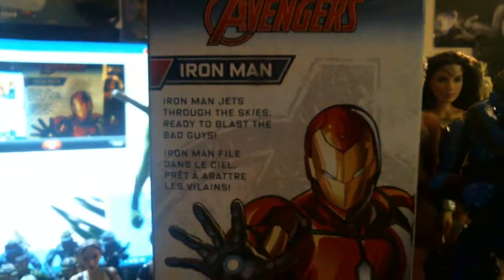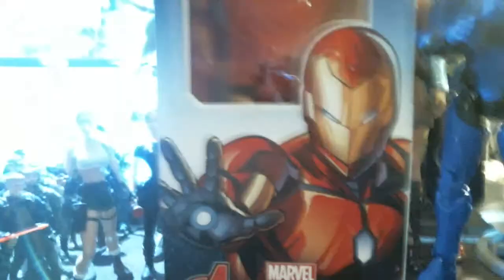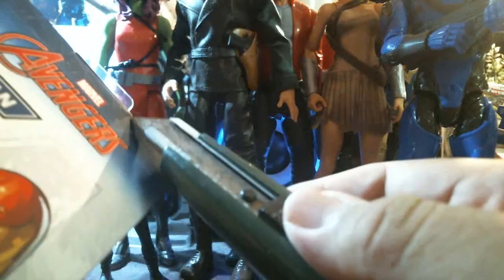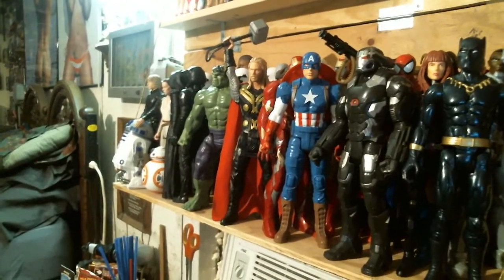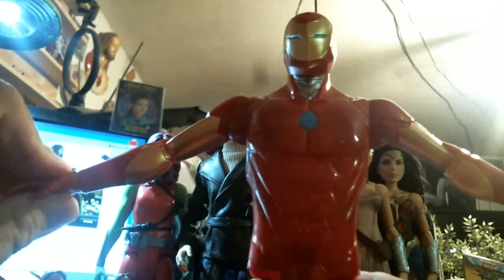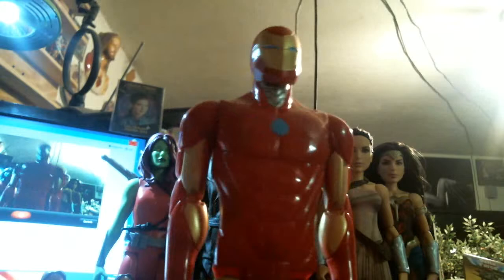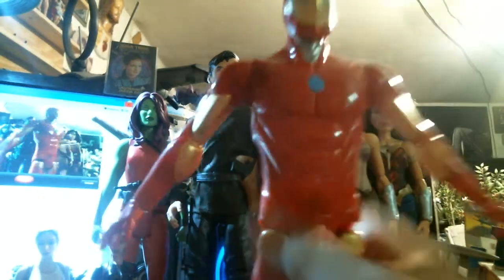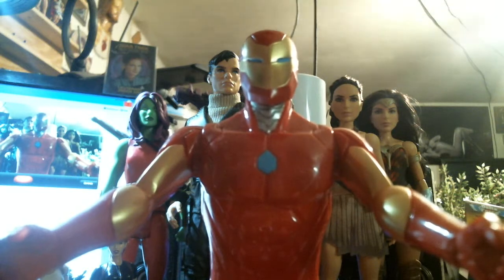New Iron Man 2017 From Titan Heroes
It's the new Iron Man from Titan Heroes for year 2017.  In case the aliens are reading this in the future.  Set your time machine coordinates to 2017.  Hasbro has put this figure out.  It's pretty good.  It's missing repulsors under his feet.  Other than that, it's good.  I recommend it.  Get one.  If you can find one.